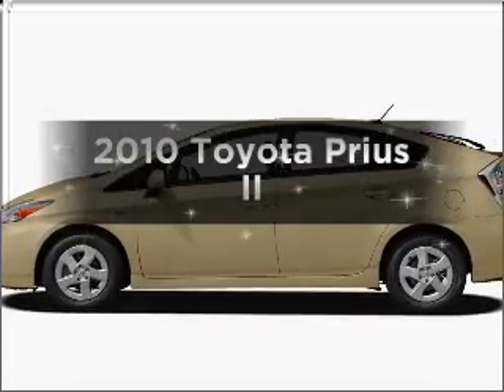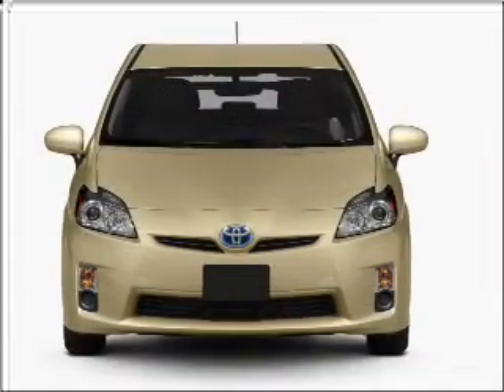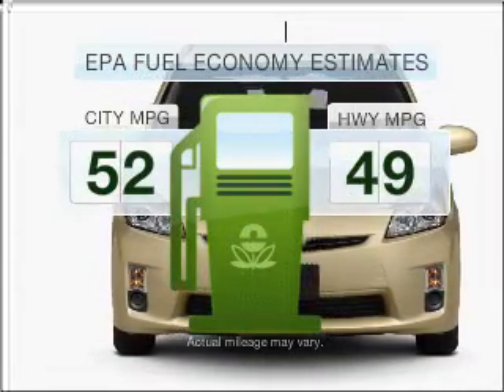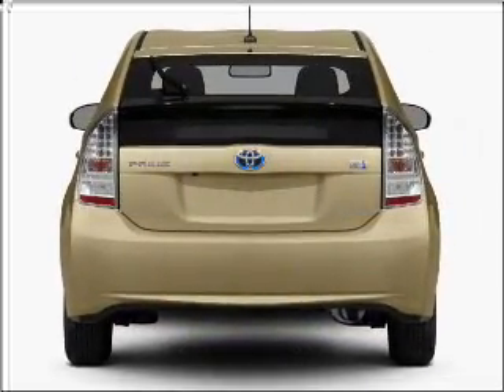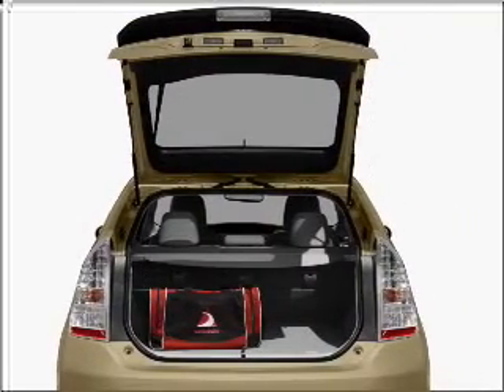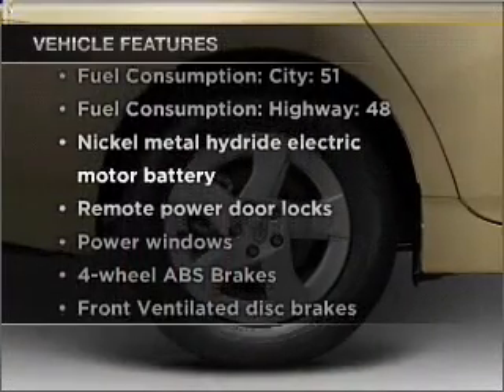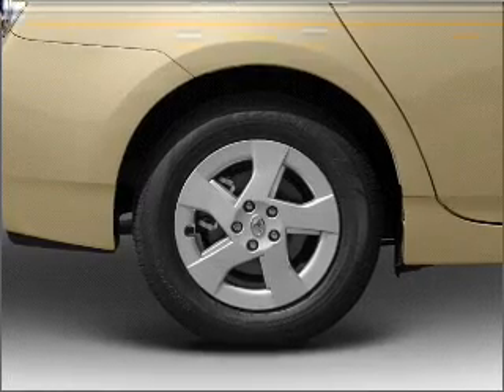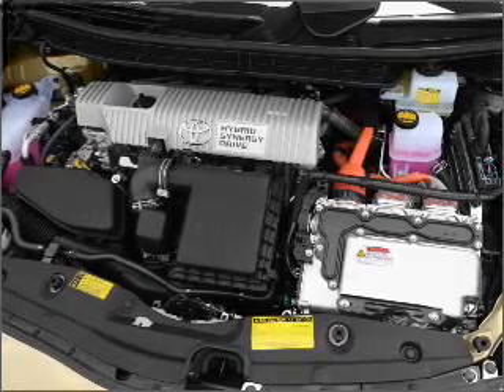2010 Toyota Prius - Lynbrook NY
Year: 2010
Make: Toyota
Model: Prius
Trim: II
Engine: 1.8 liter inline 4 cylinder 16 valve
Transmission: Automatic CVT
Color: Barcelona Red Metallic
Mileage:
Address:
639 Merrick